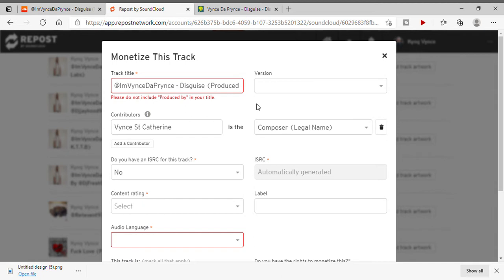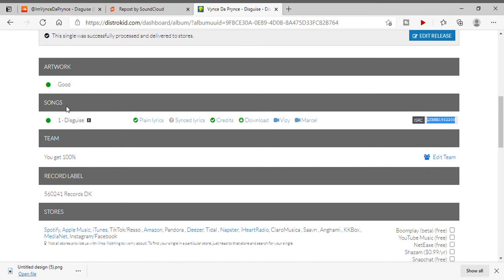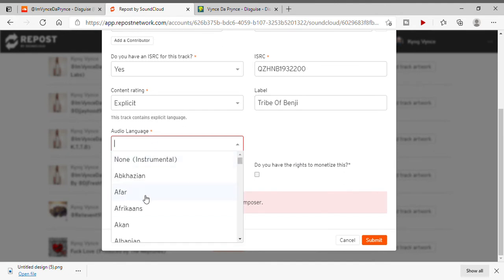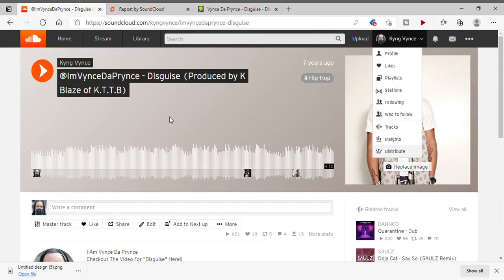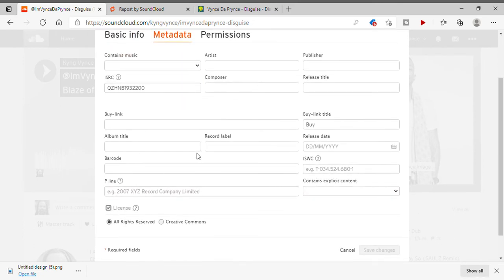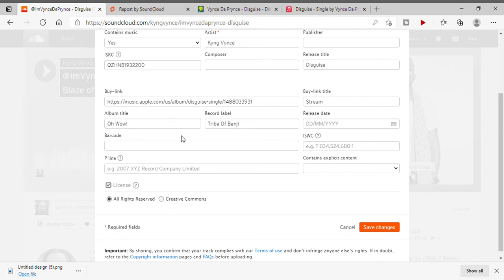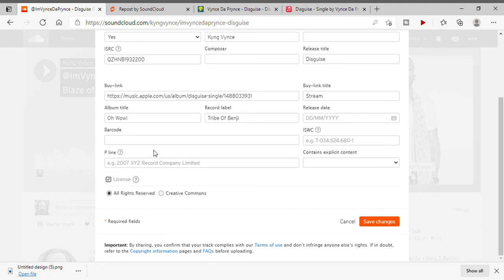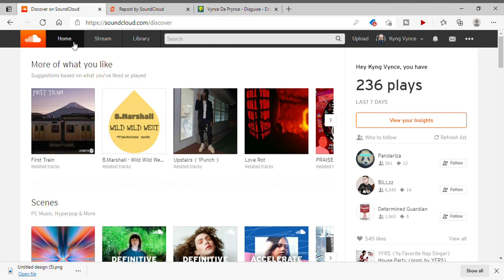How To Monetize Your Music With Soundcloud (2021) 👑 Kyng Vynce 👑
👑 Kyng Vynce 👑 •
HOW TO MONETIZE YOUR MUSIC WITH SOUNDCLOUD 2021
How to monetize a Track on SoundCloud - How to monetize a Song with Soundcloud

Wisdom Of Kyng Vynce

👑 Kyng Vynce 👑 | Video Equipment via @Amazon

Best Youtube Vlogging Camera
ACER R14 Laptop
MOTO G STYLUS
Adobe Photoshop & Premiere Elements 2021